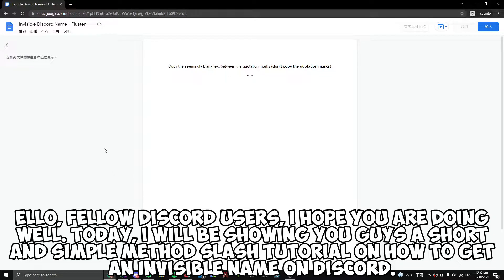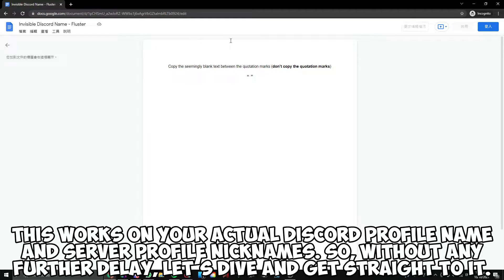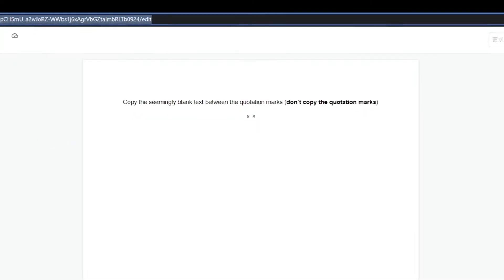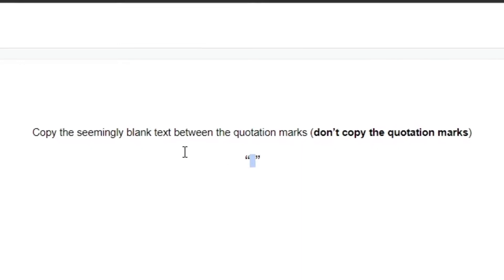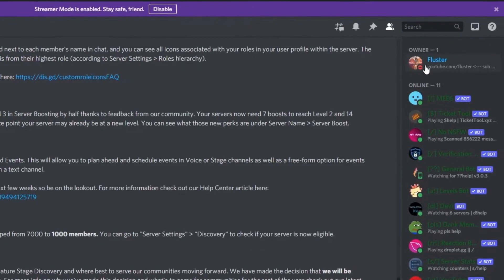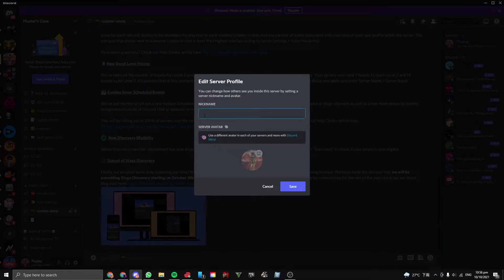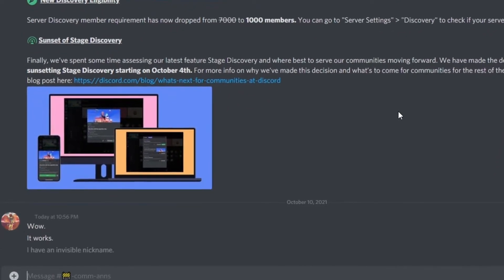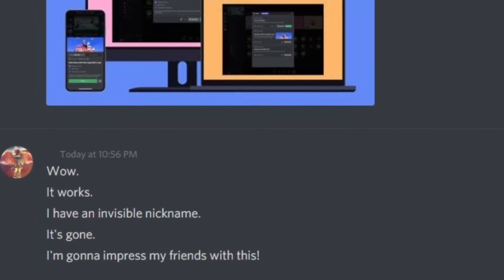How to Get an Invisible Discord Name (easy)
More content coming soon! Also, comment on what video you would like next

Discord is a VoIP, instant messaging and digital distribution platform. Users communicate with voice calls, video calls, text messaging, media and files in private chats or as part of communities called "servers". Servers are a collection of persistent chat rooms and voice chat channels.

Credits (music):
1. LAKEY INSPIRED - Better Days